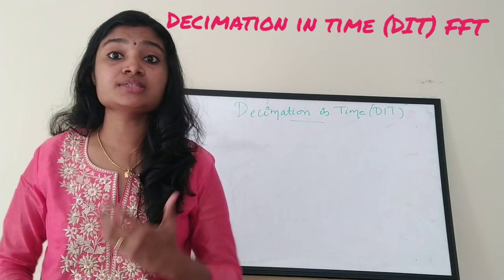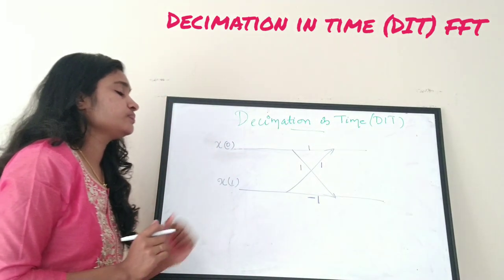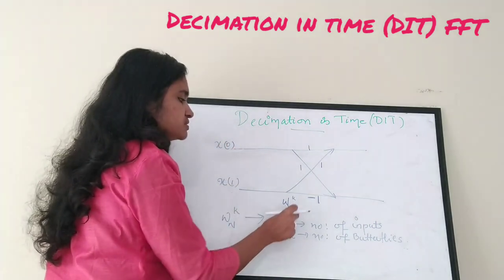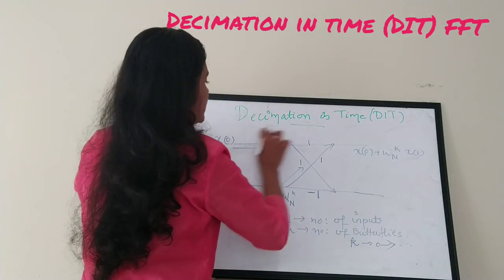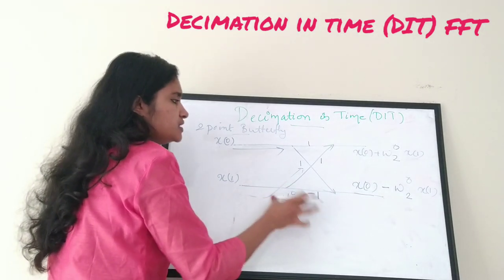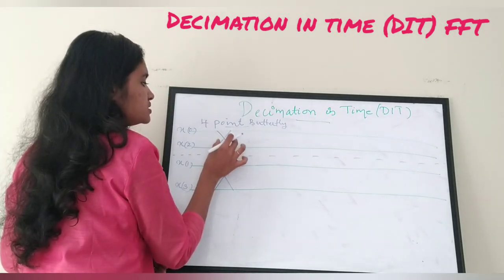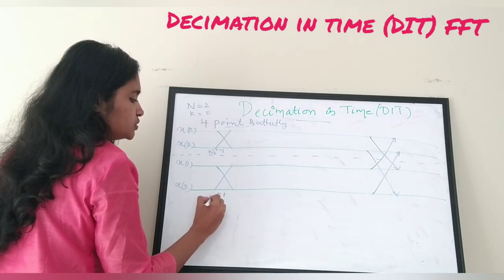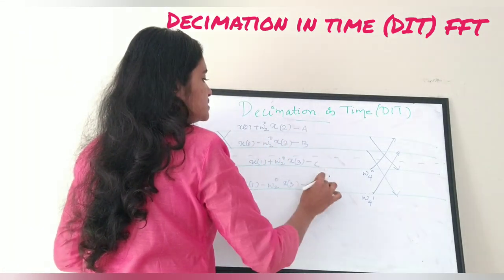Decimation In Time FFT(DIT), Letus Learn to draw Butterfly Diagram for FFT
Decimation in Time is an FFT algorithm which is used to calculate DFT easily.

Here I have given very simple explanation of how the  butterfly diagram for 2 point, 4 point and 8 point DFT. Also sample problems are explained.

In Decimation in time the lower butteflies are combined to form larger ones.
Aldo here the input is given in bit reversed order and output is obtained in the correct order. I have also didi how to bit reverse the numbers. DFT is calculated for each stages using FFT algorithm. and finally cc combined to get the result.

Study the FFT basics in the below link

Study about decimation in Frequency in the below link-

Any doubts and comment's please give in the comment section.

To study in detail about circular convolution methods- Concentric circle method and Matrix Method watch the video-

The Classroom Video of linear convolution using graphical method is given below-

The DFT Method using equation and Matrix Method is Explained in the video

The IDFT using equation and Matrix Method is explained in the video

The books for reference are-

Digital signal processing by Ramesh Babu
Digital signal  processing principles algorithms and applications by John G proakis

easyelectronics_25